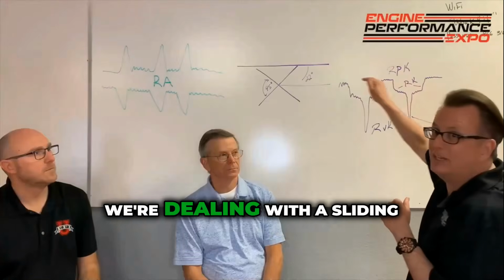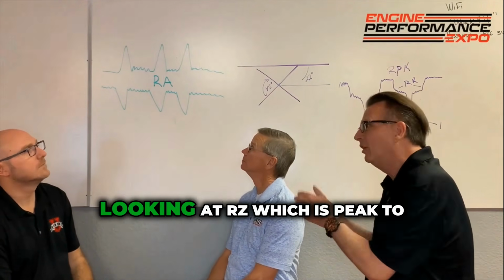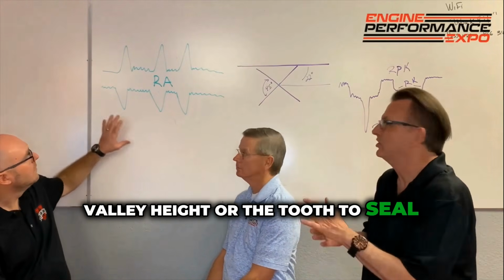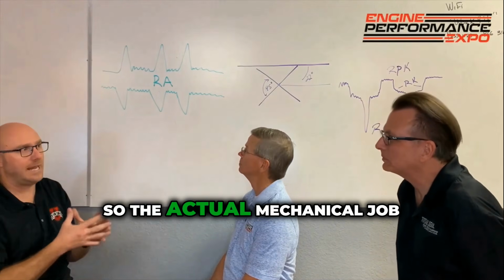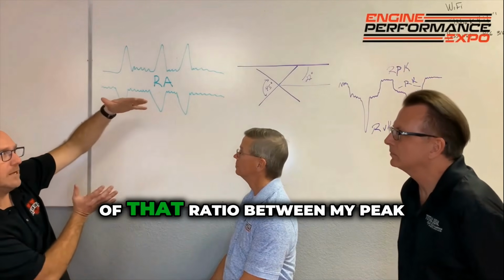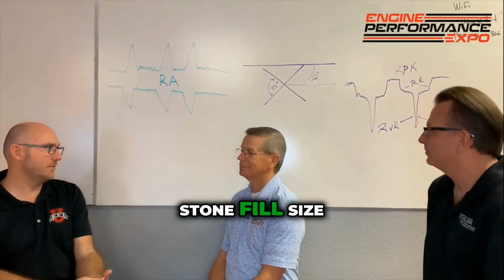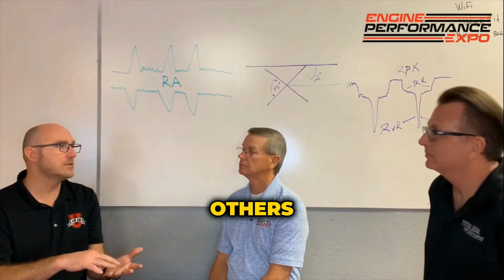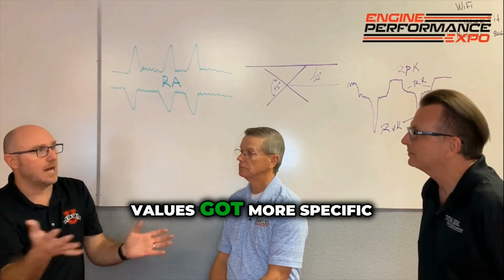RA ≠ Ring Seal | Piston Ring & Cylinder Finish Explained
Think Ra tells you everything about your cylinder finish? Think again. 👀

In this clip, Keith Jones from @TotalSeal and Ben Strader @EFIU_Ben  from EFI University explain why average surface roughness (Ra) is the wrong metric for performance engines, and how two surfaces with the same Ra can deliver totally different results for oil control and ring seal.

This clip is from the 2021 Engine Performance Expo Whiteboard Session:  Cylinder Honing & Surface Finish.

⚡ And don’t miss the NEW video dropping Friday with Keith Jones & Ed Kiebler on oil, rings, pistons, and cylinder honing for race engines.